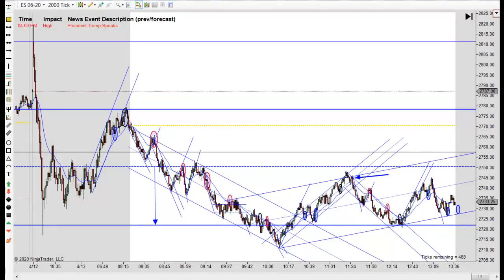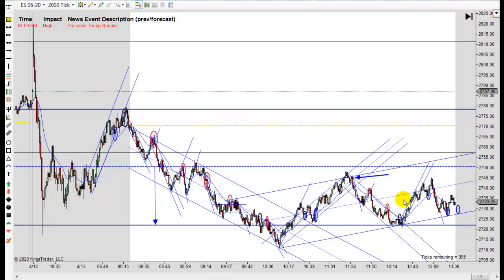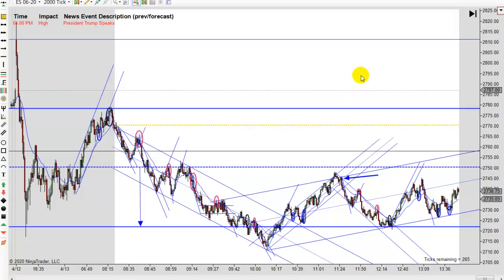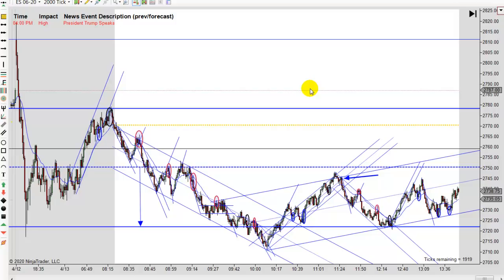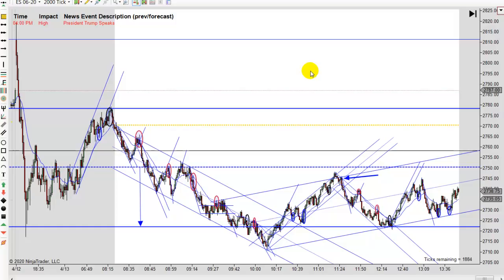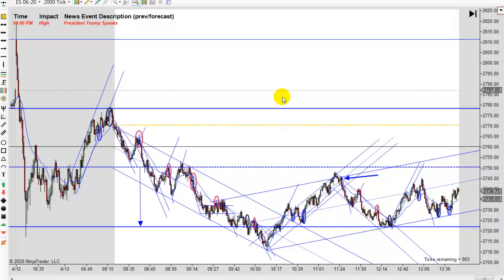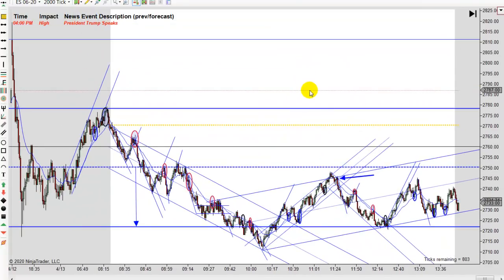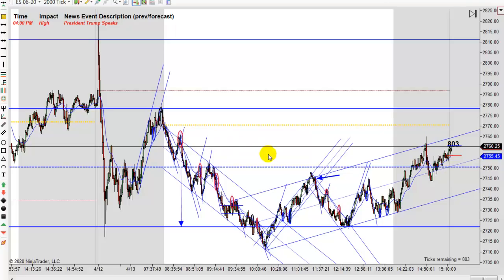Learn How To Day Trade With Price Action 04 13 2020